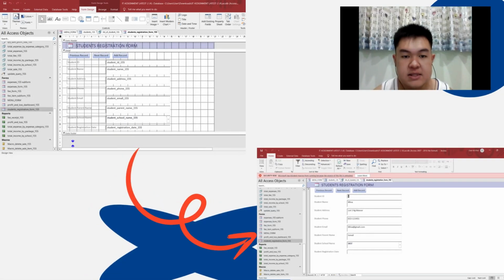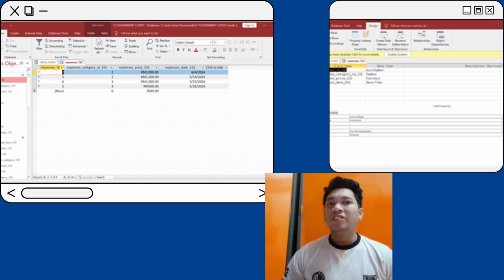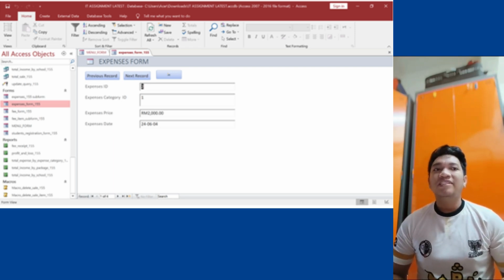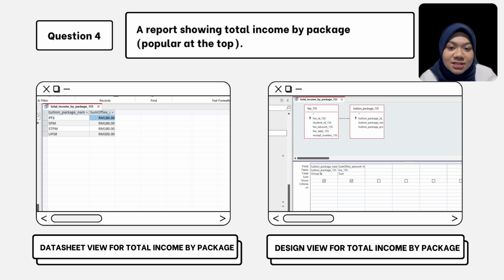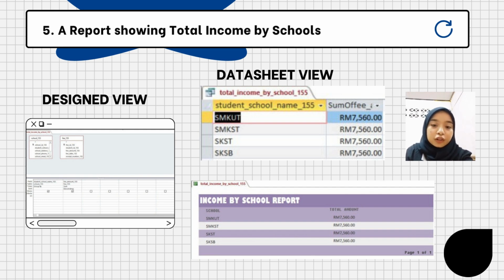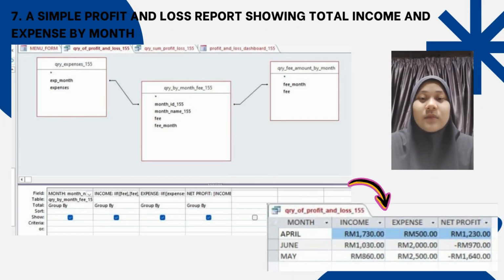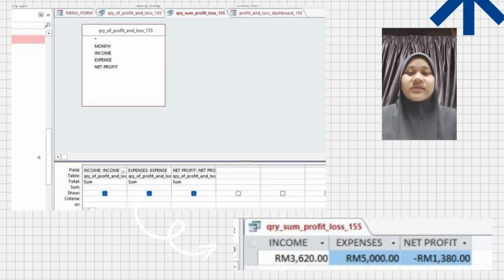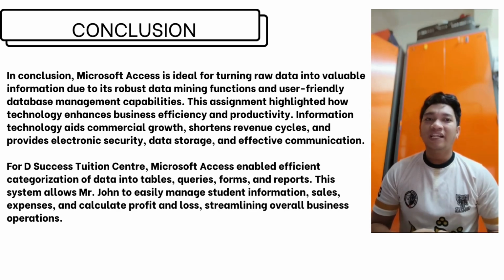APT2043 APPLICATION OF INFORMATION TECNOLOGY 2023/2024 L1 GROUP 4